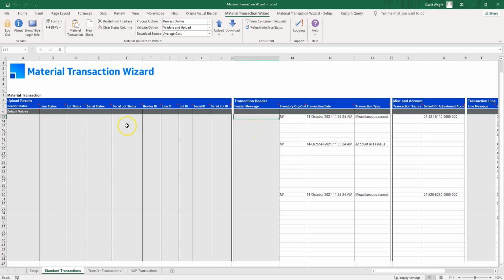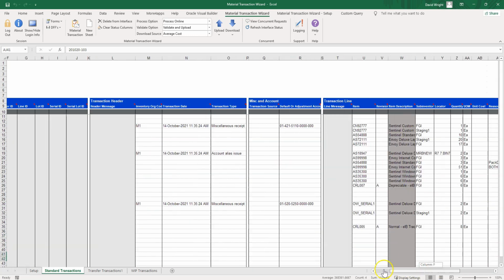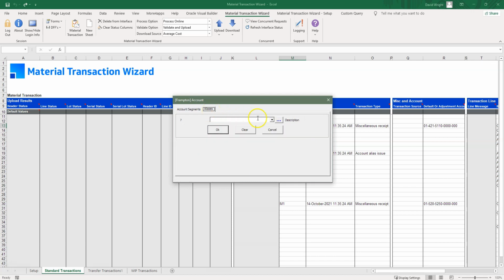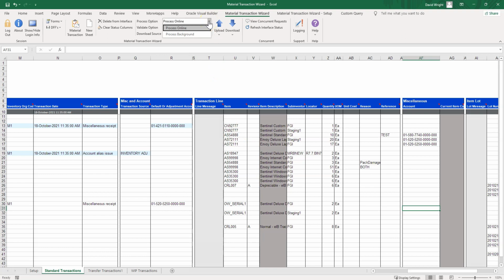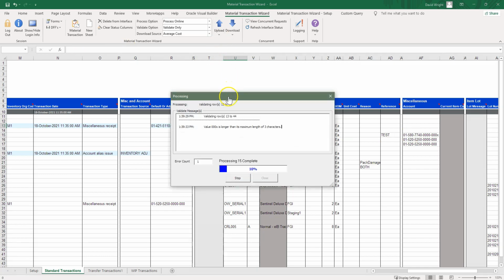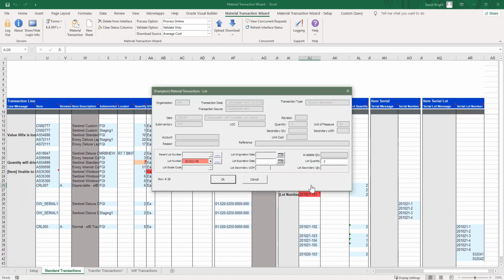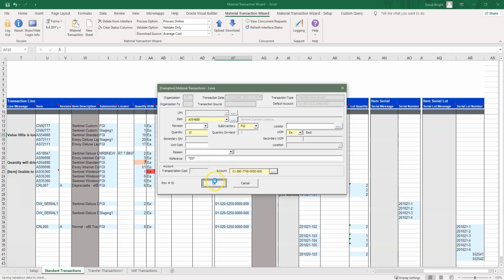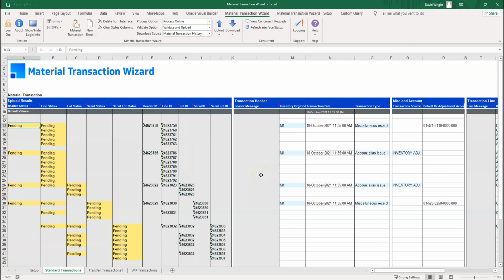Material Transaction Wizard - Issuing and Receiving Transactions for Oracle E-Business Suite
Understand how to create transactions to issue and receipt via account, misc. and alias accounts with the More4apps Material Transaction Wizard.